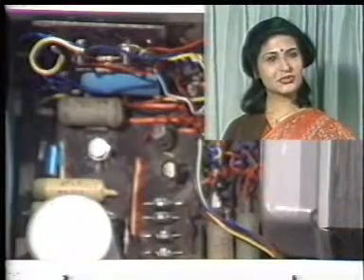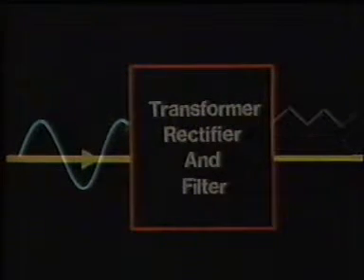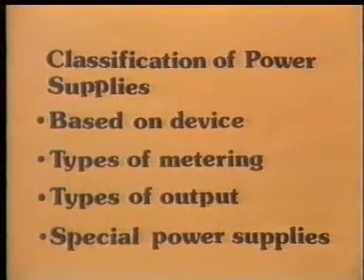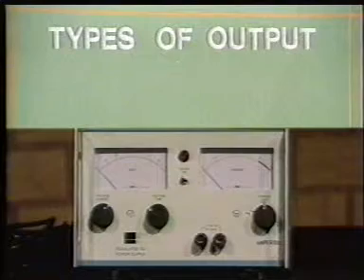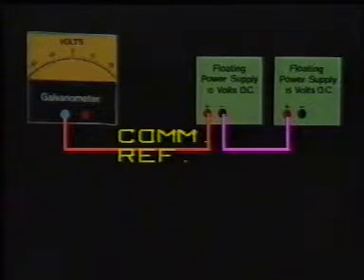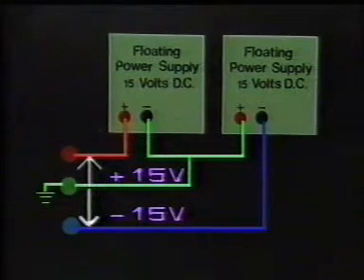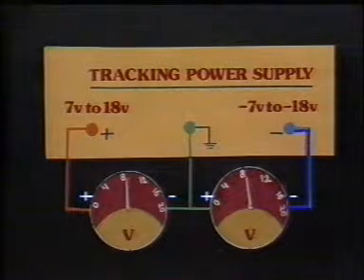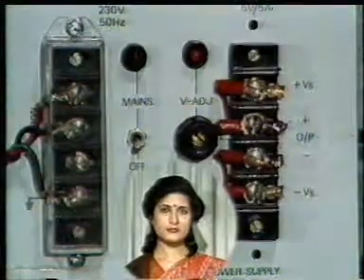DC Regulated Power Supply